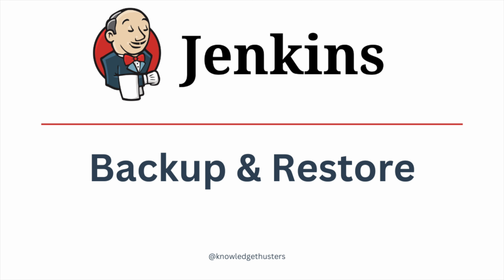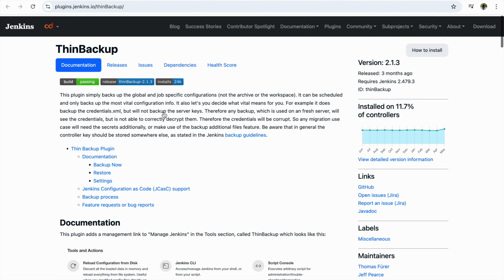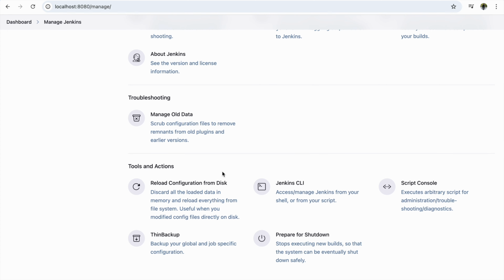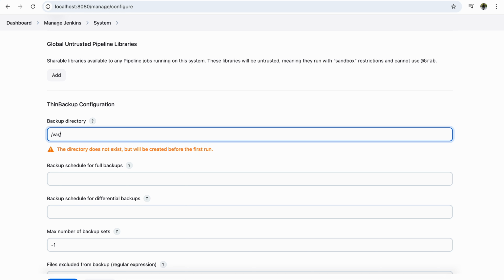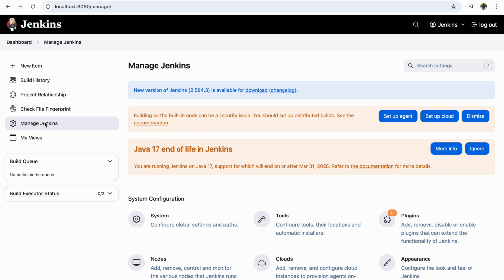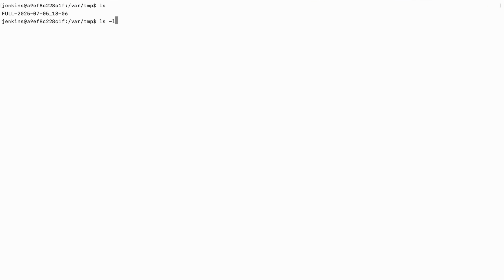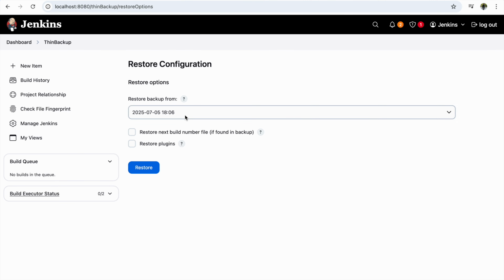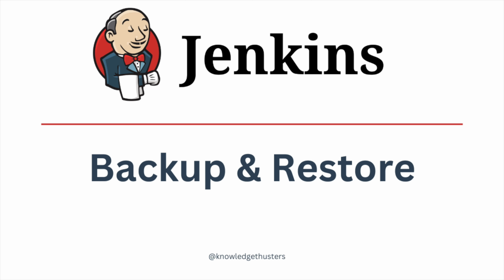Backups & Restore in Jenkins | Jenkins Tutorial | Knowledge Thrusters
In this jenkins tutorial, you will be able to learn how to take backup and restore in jenkins docker. This tutorial is for Jenkins beginners.

Video Timing:
00:00 - Introduction
00:30 - Thinbackup
0:00 - Backup
02:50 - Restore